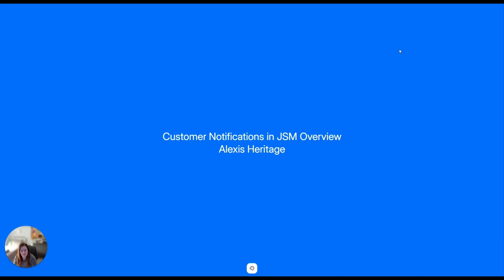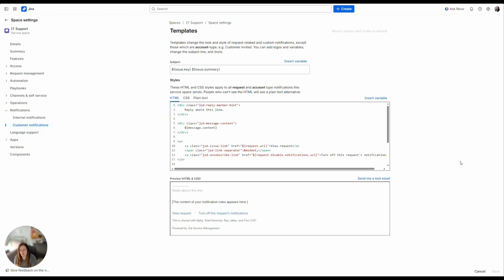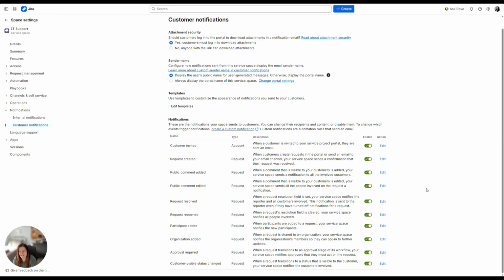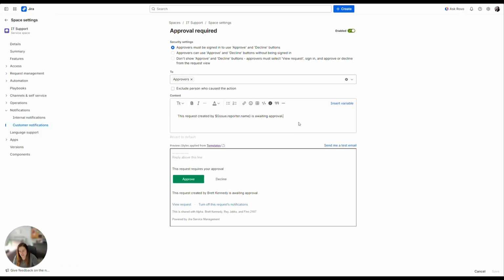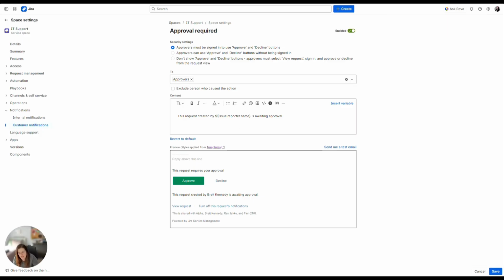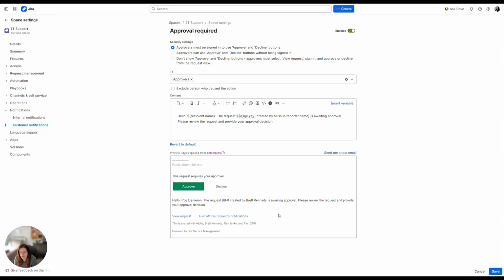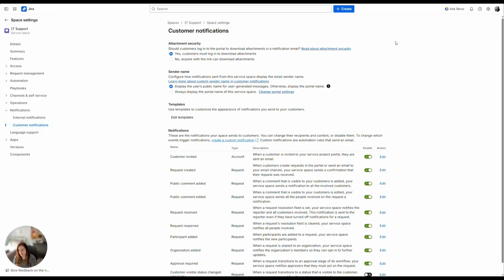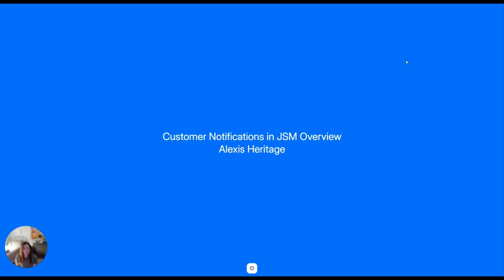Customer Notifications Overview in Jira Service Management | January 2026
📨 Customer Notifications in Jira Service Management: How to Customize and Simplify

In this video, Alexis Heritage walks you through how to configure and customize customer notifications in Jira Service Management (JSM). Whether you're setting up a new project or cleaning up your existing instance, this guide helps you strike the right balance between keeping your customers informed and avoiding notification overload.

Learn where to find the customer notification settings, how to adjust the messages that go out, and how to ensure your communications are clear, timely, and aligned with your service experience.

What you’ll learn:
☑️ Where to locate and manage customer notification settings in JSM
☑️ How to edit and format the messages customers receive
☑️ Tips for preventing notification fatigue while maintaining transparency
☑️ Best practices for aligning email communication with your workflows

Don’t forget to like the video if you found it helpful, and comment with your questions or feedback!